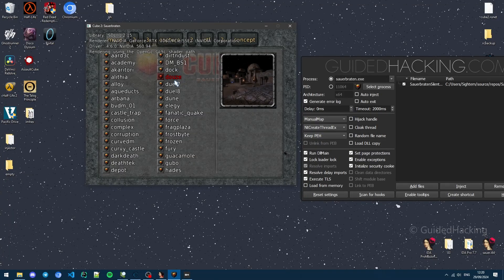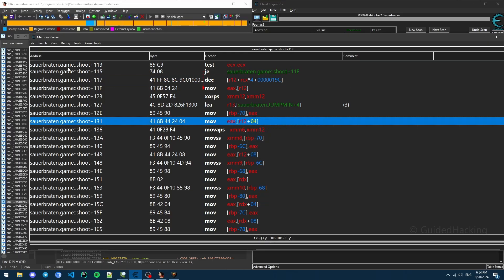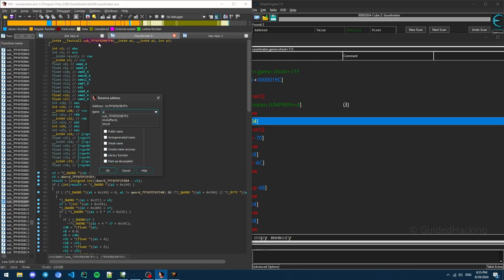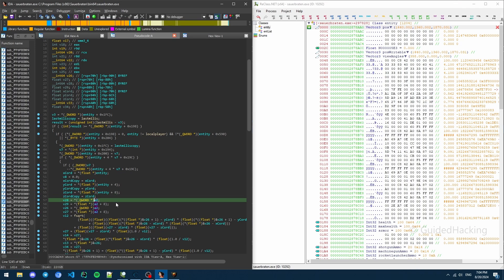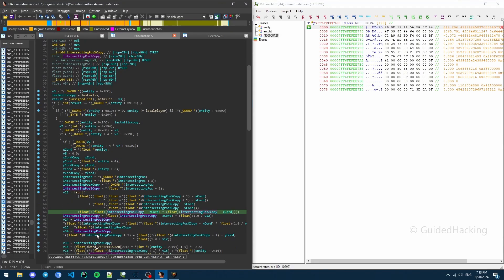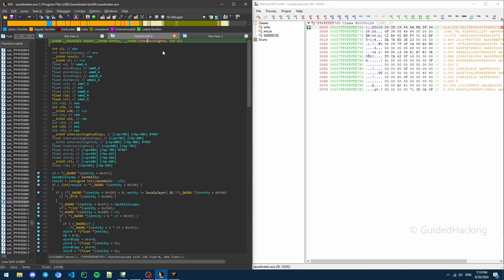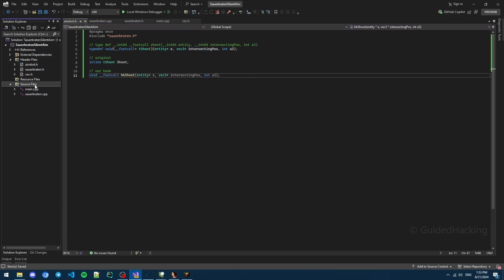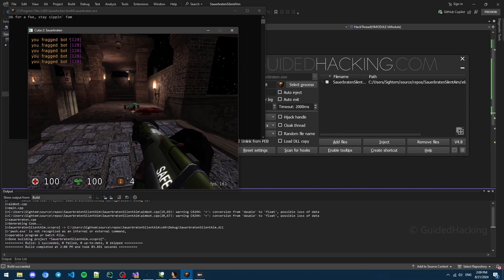Silent Aim Tutorial - x64 Sauerbraten Aimbot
🔥 Learn How To Make Silent Aim on x64 Sauerbraten

©GuidedHacking - GuidedHacking™

📜 Video Description:
Learn how to make a silent aim aimbot on x64 Sauerbraten, allowing you to hit targets without aiming at them, which is neat trick to show off, but in reality offers little practical benefits unless you're playing hack vs. hack

Traditional aimbot implementations jerk your crosshair around the screen rapidly, making it hard to stay focused in one spot.  In HvH where you want to keep your eyes on the enemy who is evading your shots, you don't want your screen to move, because you will get shot in the back.

A silent aim feature lets you hit other targets, without losing track of the real target you've been stalking on the other side of the hallway.

What is psilent?
Psilent, short for "perfect silent," is a type of cheat used in online shooter games. It allows players to hit targets without their crosshair visibly aligning with the opponent, making the cheat less noticeable to other players.

What is CSGO pSilent aim?
Psilent aim is a feature that enables automatic targeting without obvious adjustments to the player's aim or crosshair. This gives the user an unfair advantage while making it difficult for others to detect the use of cheats.

What's silent aim?
Silent aim is a form of aimbot that lets players land shots on opponents without manually aiming directly at them. It modifies the game's mechanics so that bullets hit the target even if the crosshair isn't precisely on the enemy.

Psilent vs silentaim
Both psilent and silentaim are cheats that enhance a player's shooting accuracy without overt signs of aiming assistance. The key difference is that psilent is often more discreet, with fewer detectable changes in the player's aiming behavior compared to standard silent aim.

CS2 silent aim vs CSGO psilent?
In the context of Counter-Strike 2, silent aim refers to a cheat that lets players hit opponents without proper aim alignment.

How does silent aimbot work?
A silent aimbot is a type of cheating software that improves a player's shooting accuracy without noticeable changes to their aim or crosshair movement. It provides a stealthy advantage, making it harder for other players to detect the use of an aimbot.

📝 Timestamps:
0:00 What is Silent Aim?
0:56 Ray Manipulation Idea
1:30 Find Shoot Function
2:43 Malcore Sandbox
3:54 Reverse Engineering
5:30 Ray Tracing Analysis
7:00 Modify Ray Parameters
8:30 Coding Silent Aim
10:30 SilentAim Test